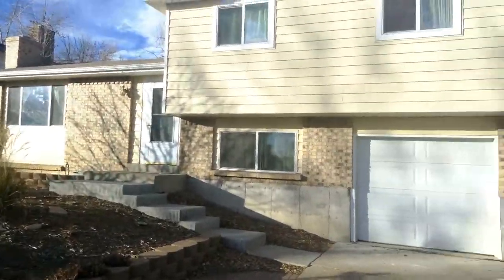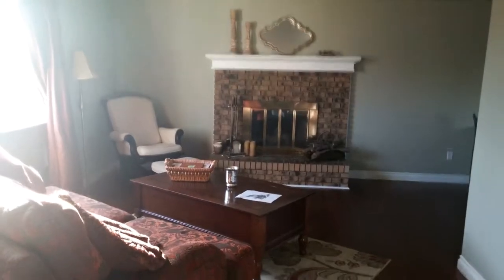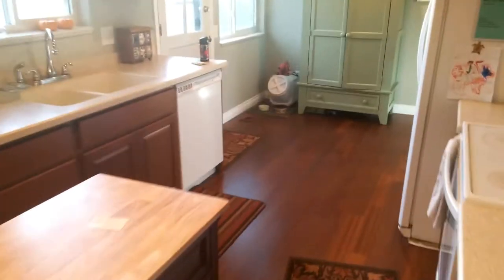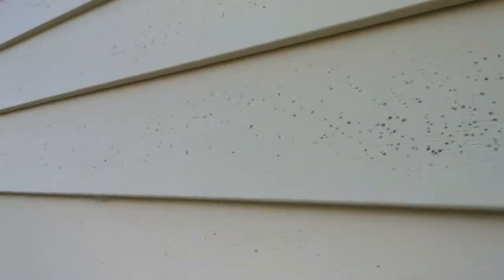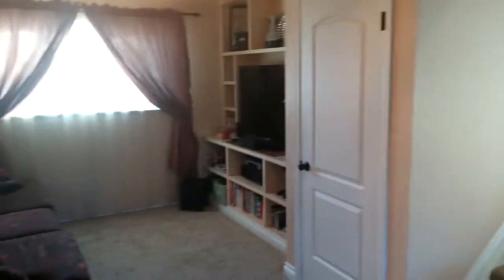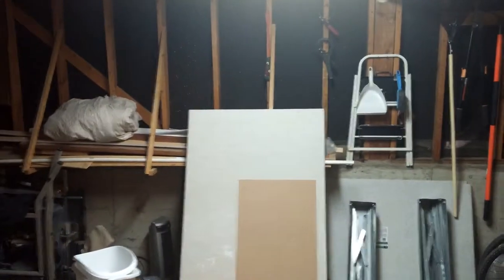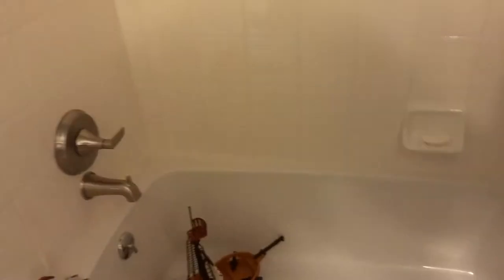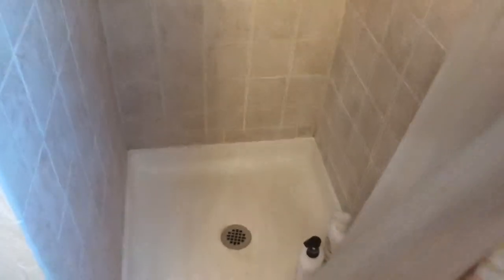108th for Bowd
Home Preview